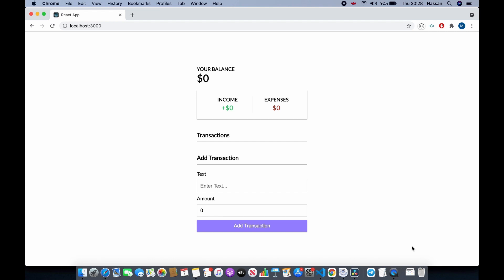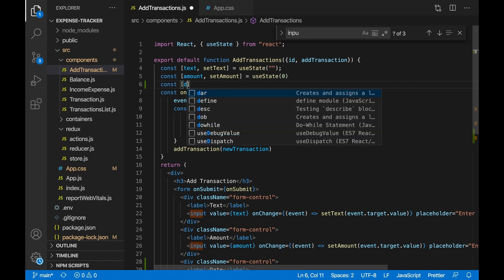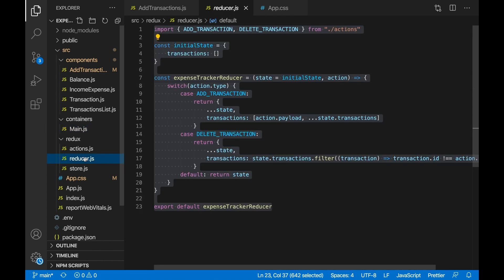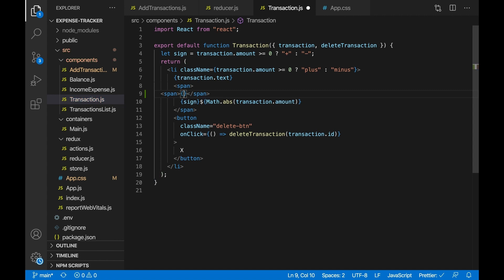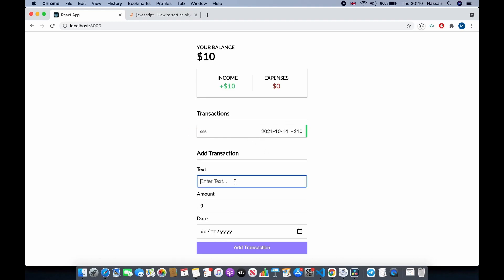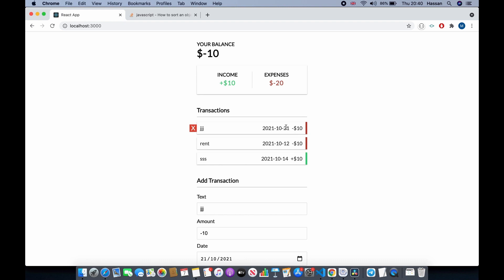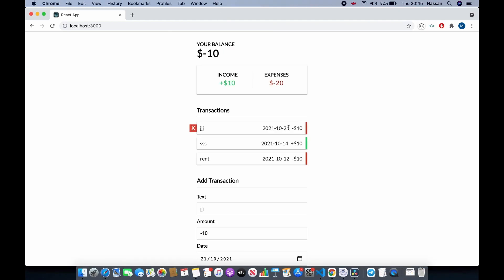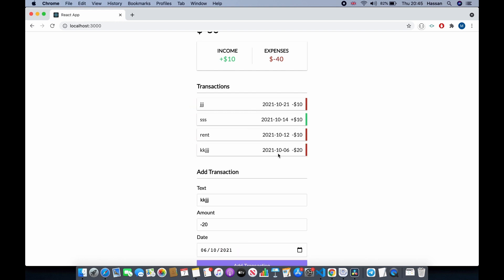React JS Redux Expense Tracker Tutorial - Adding a date to the transaction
Hey guys, welcome to this video. In this react tutorial, I create a reactjs redux persist expense tracker web application, and I will explain many reactjs topics such as reactjs components and props, reactjs state,  reactjs redux and many other reactjs topics. I hope you enjoy this tutorial.